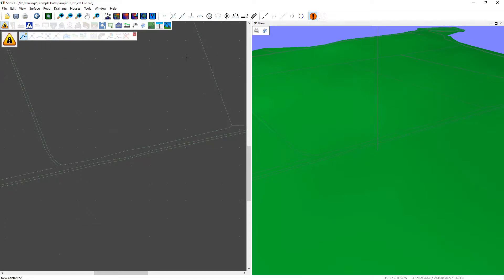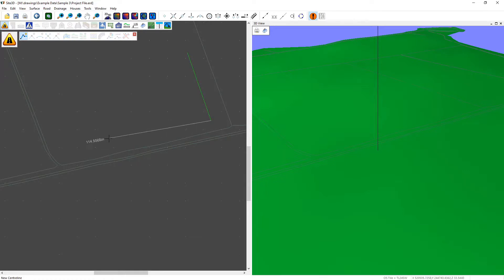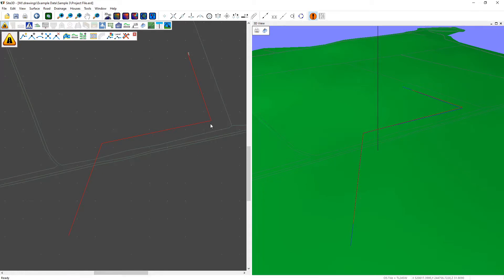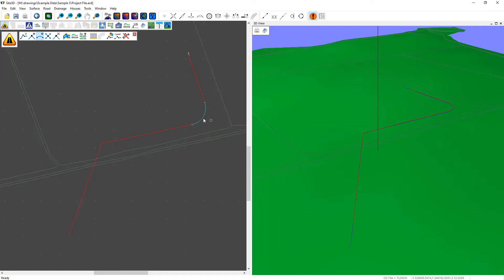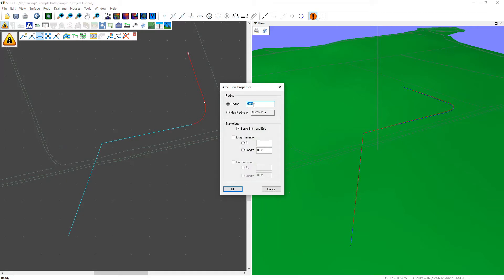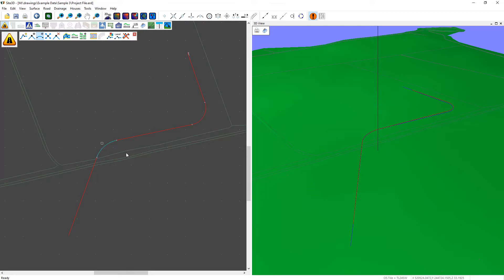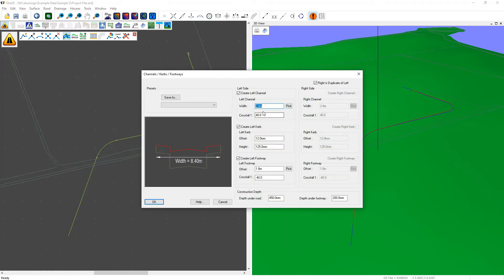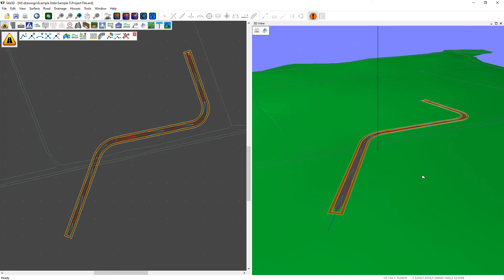02 - Creating a New Road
Here is a short video showing how to create a 3D road with a default vertical alignment using Site3D.